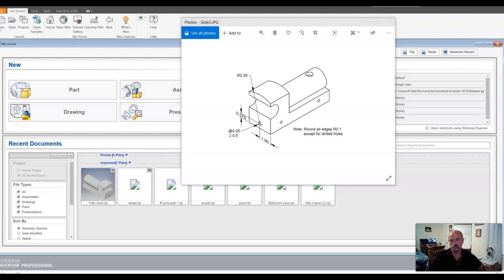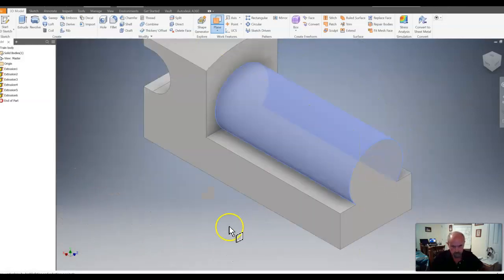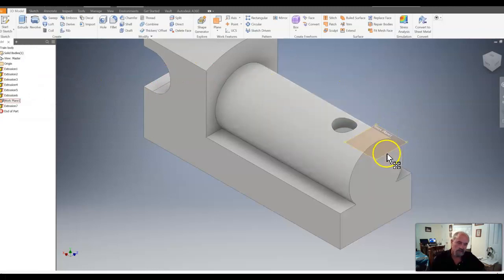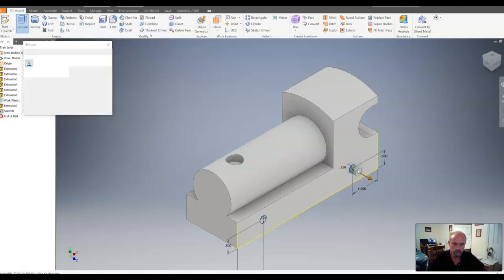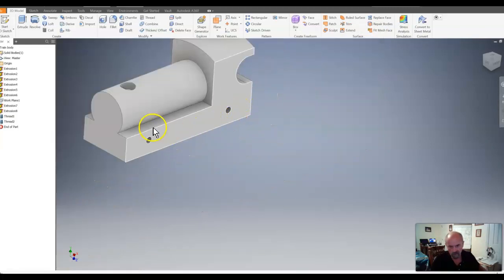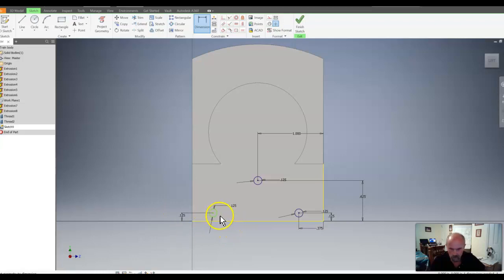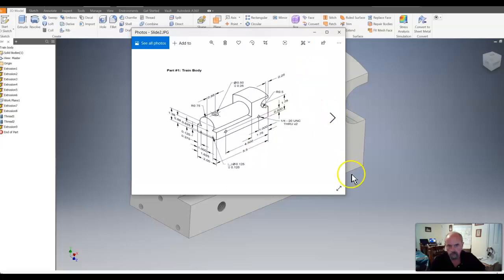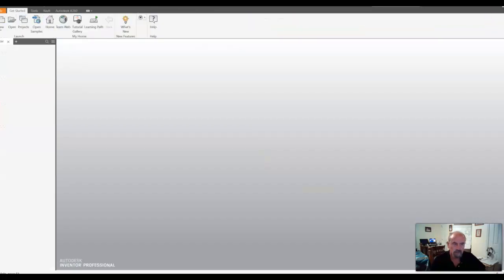Finishing the train body in INVENTOR